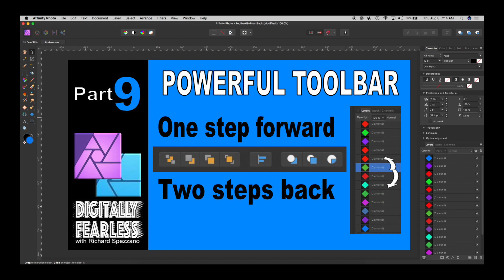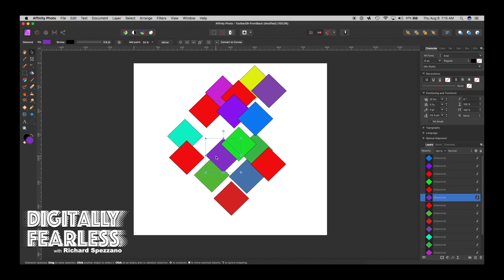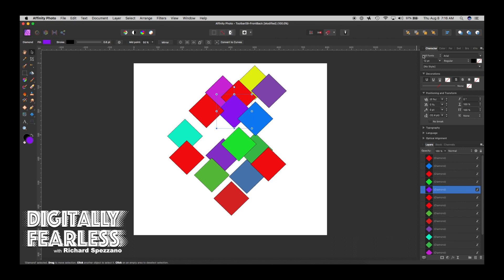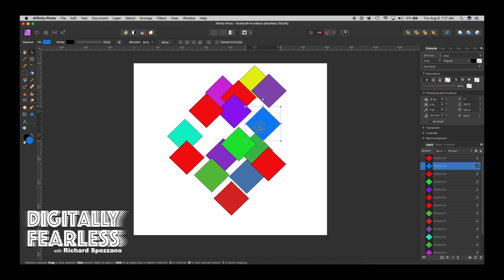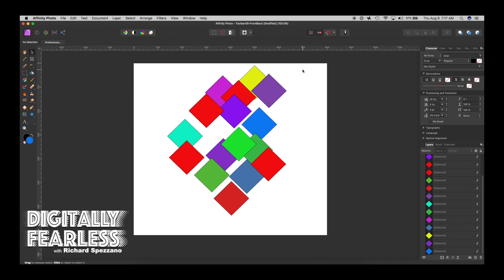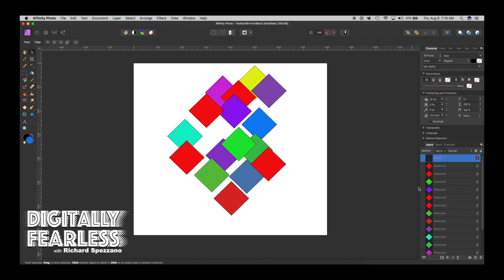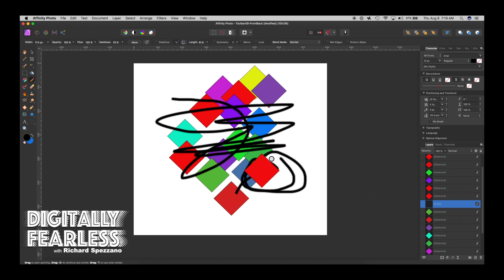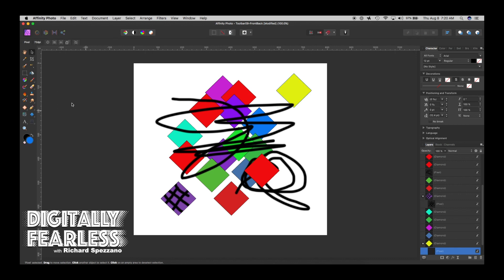Toolbar #9 “One step forward, two steps back” Affinity Photo Tutorial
Part 9 of my Affinity Photo tutorial toolbar series. “One step forward, two steps back” focuses on the layer positioning buttons on the toolbar. If you have not the first 8 videos in this Toolbar Series, the playlist is

Digitally Fearless YouTube Channel:
Youtube.com/c/digitallyfearless